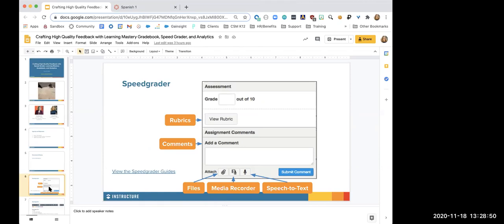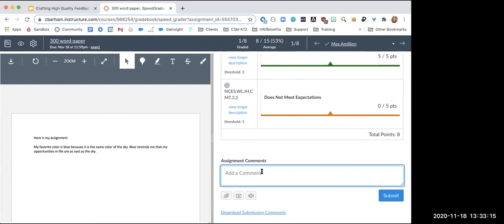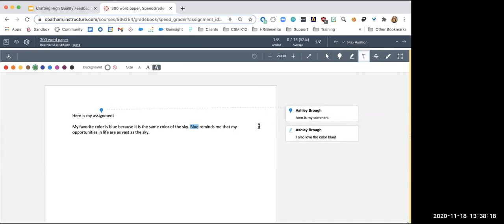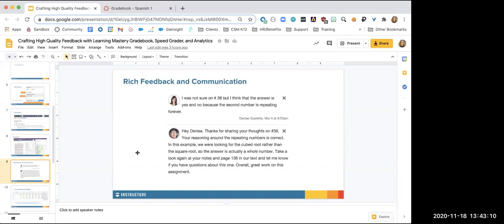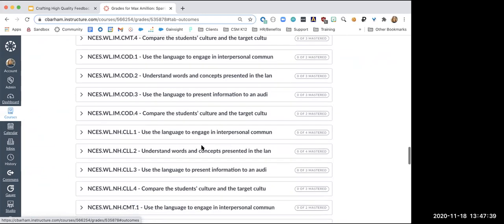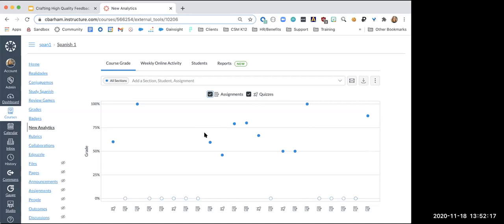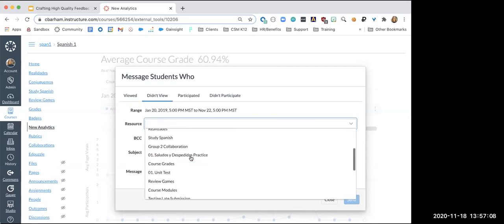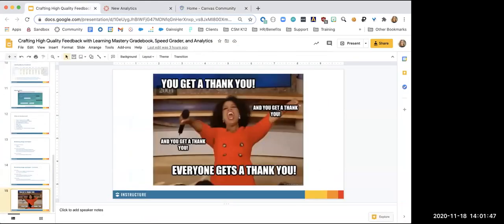Canvas December 2020 Webinar Recording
Crafting high quality feedback in Canvas LMS.